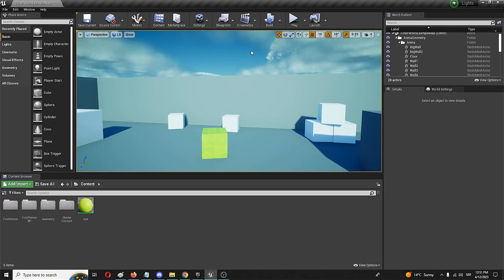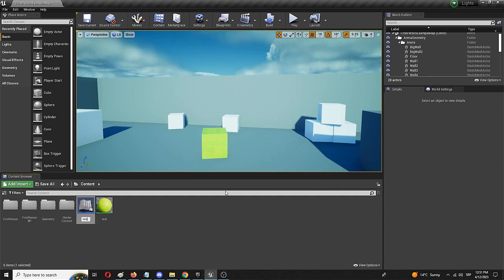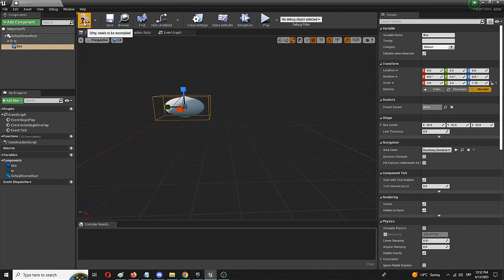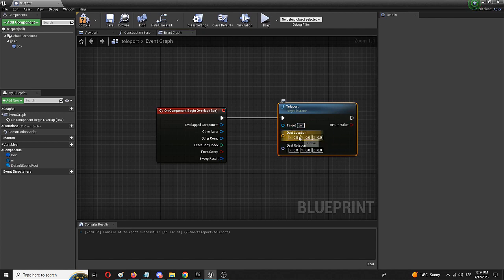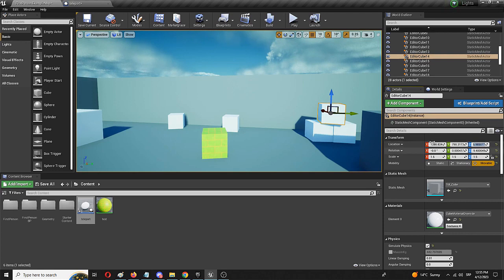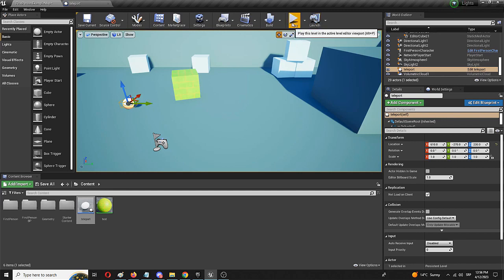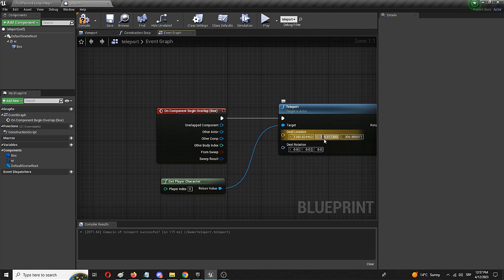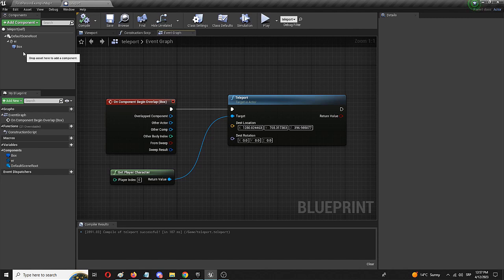How to Make the Simplest Teleporter in Unreal Engine - UE Beginner Tutorial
Hey and thanks for checking out this UE beginner tutorial where I will show you how to use the simplest teleporter ever! In this beginner-friendly tutorial, you'll learn how to create a simple teleporter using Unreal Engine. Teleportation is a popular mechanic in many games, and it's a great way to add an element of surprise and strategy to your gameplay.

We'll start by creating a new blueprint class and adding a box collision component. Then we'll set up an "On Component Begin Overlap" event to detect when the player enters the collision box. Next, we'll use the "Get Player Controller" and "Get Player Character" nodes to retrieve the player character, and the "Teleport" node to move the player to a new location.

This tutorial is perfect for beginners who are just getting started with Unreal Engine, or for anyone who wants to add a simple teleportation mechanic to their game. You don't need any previous experience with programming or game development to follow along.

By the end of this video, you'll have a working teleportation pad that you can use as a starting point for more complex gameplay mechanics. You can even customize the size and location of the collision box, and experiment with different teleportation destinations to create your own unique gameplay experience.

So if you're ready to learn how to create a simple teleporter in Unreal Engine, grab your computer and follow along with this step-by-step tutorial!